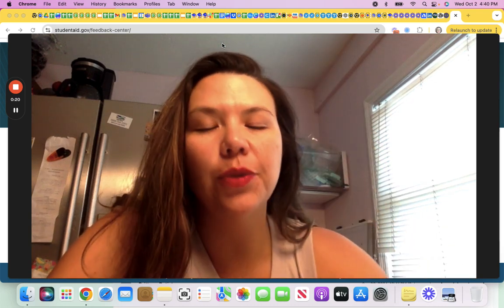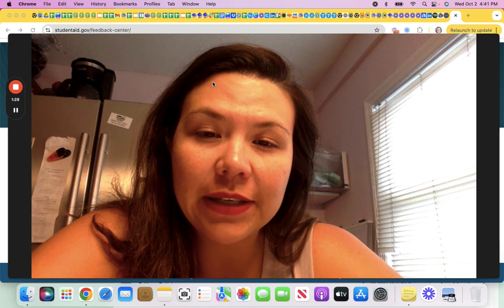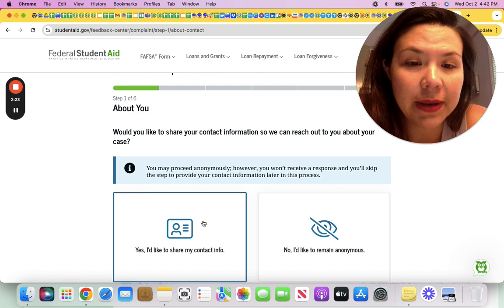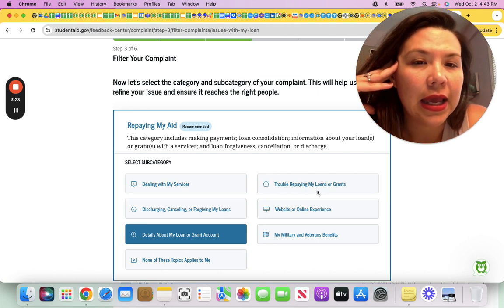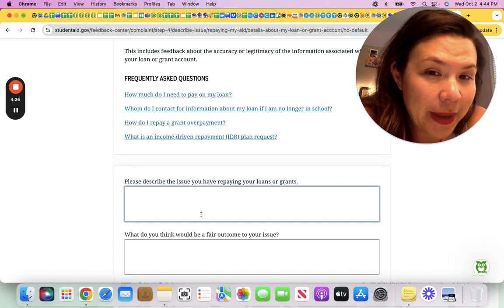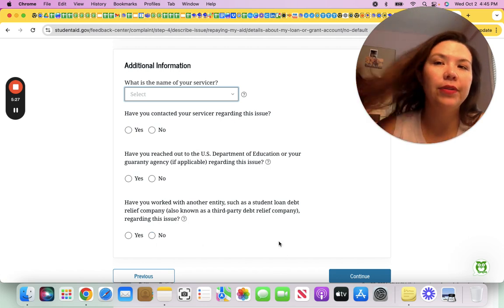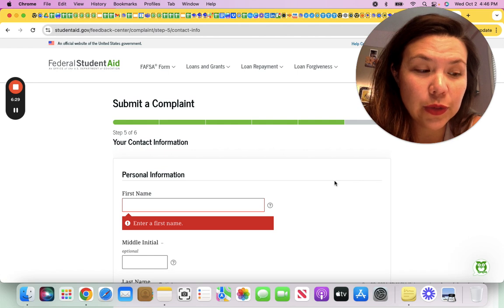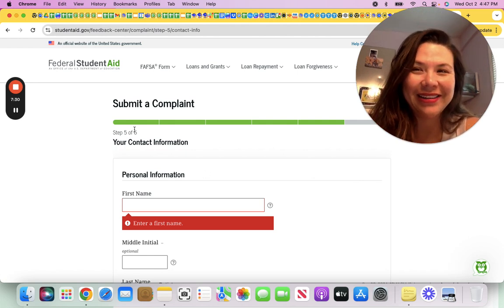Incorrect no. of repayment months?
LoanSense reduces your student loan payments via federal programs and helps you strategize how to reach your dream financial goal!

Leave questions in the comment box - we try to answer them all.